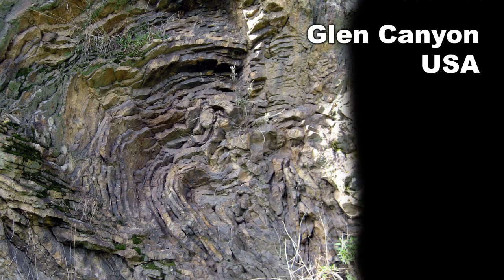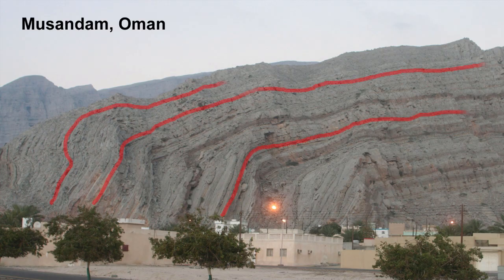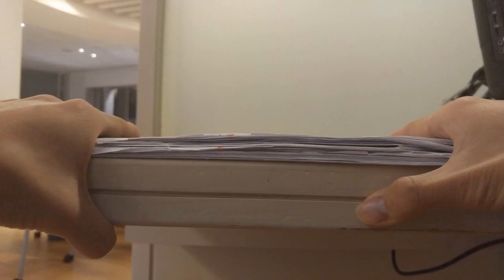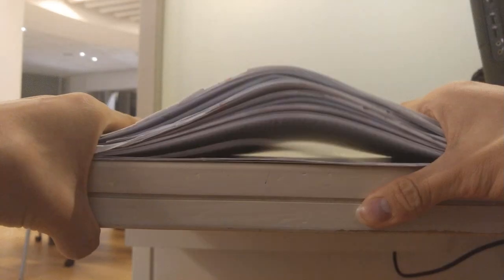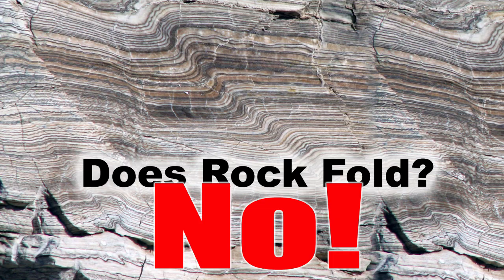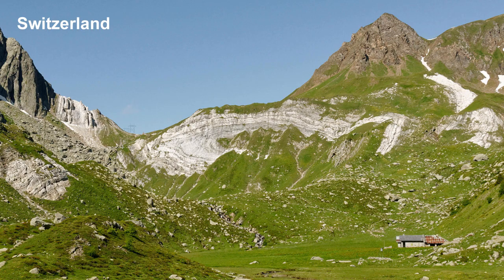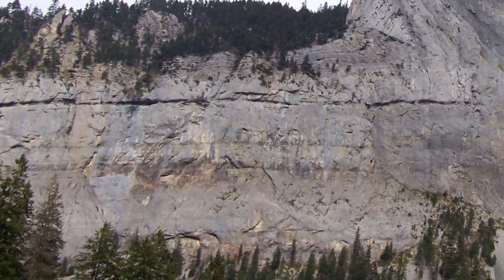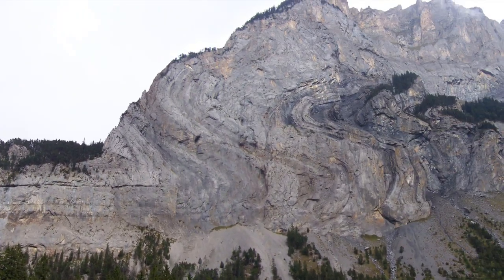Geologic Folds: Evidence Supporting Noah's Flood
Let's take a look some pictures.   Do you see how the rocks are folded?  This happens a lot... these are called geological folds.  The rock is literally folded.  Using this stack of paper we can see how that happens when rock is compressed.

But here's a question.  Does rock fold?  No.  Put it under pressure and it shatters... it breaks.  These rocks had to have folded while the multiple layers of sediment were still wet and soft.  The only circumstances in which this could happen would be those of Noah's flood.